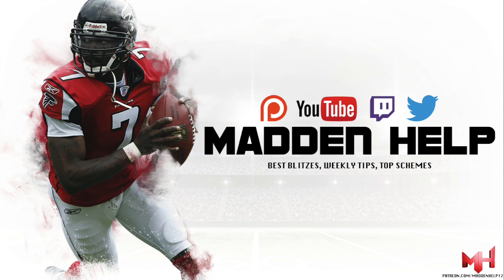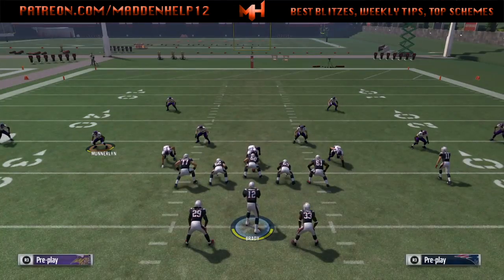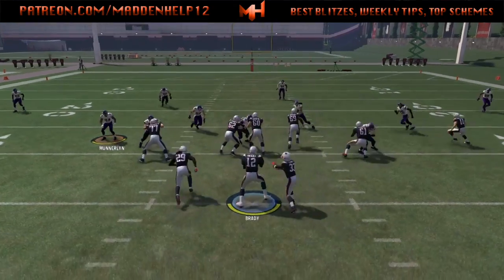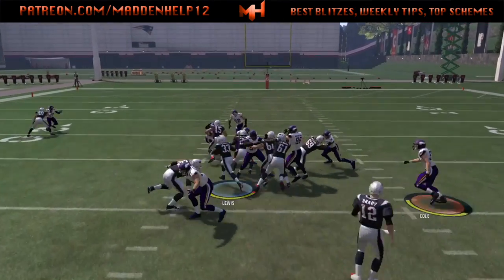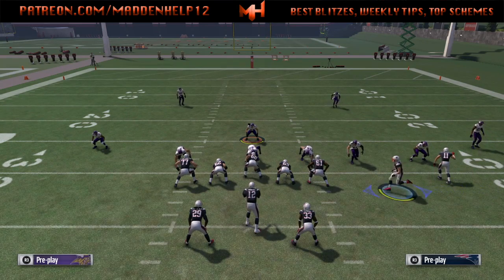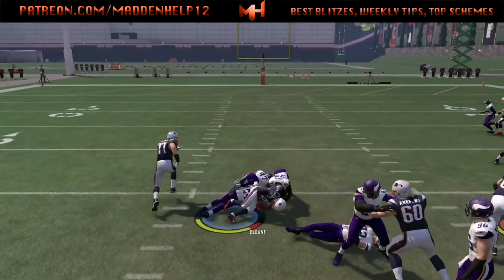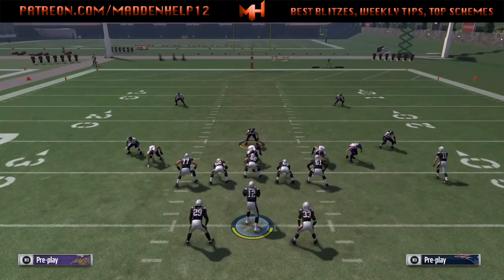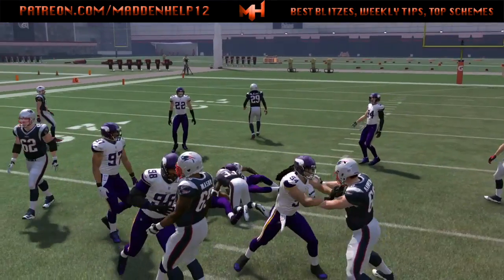Madden 17 Gun Split Offset FB Inside